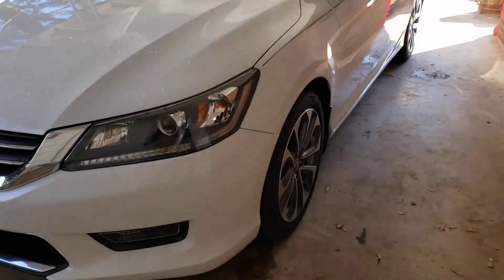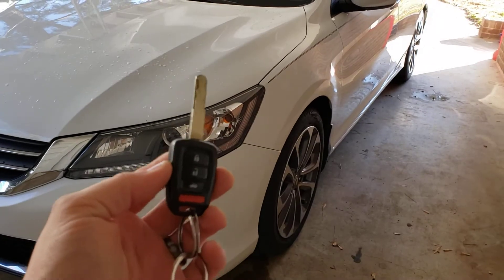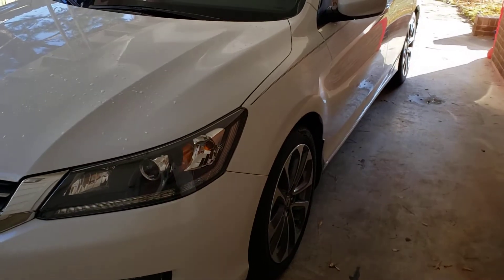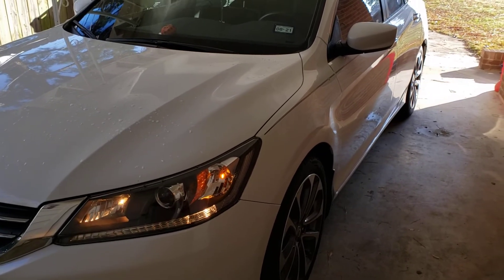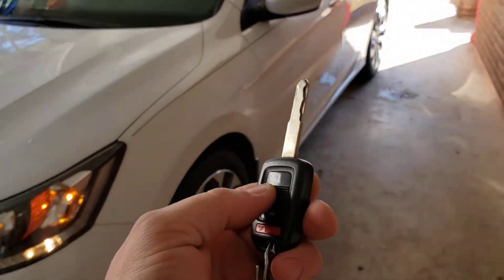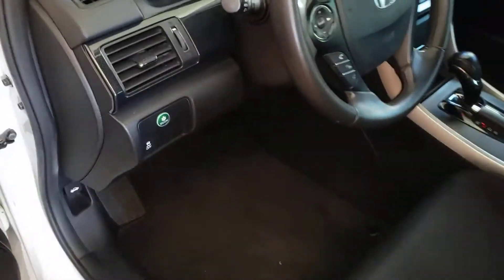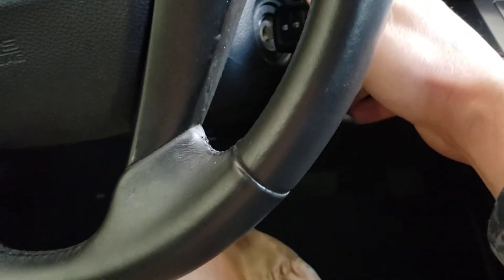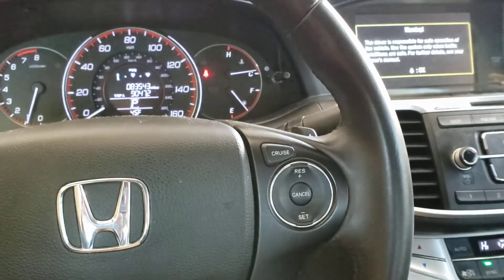2015 Honda Accord remote start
installed our add on remote start kit

uses factory keyless entry remote.  no extra keys or fobs to purchase

not plug & play.